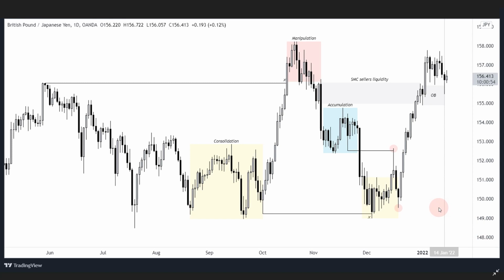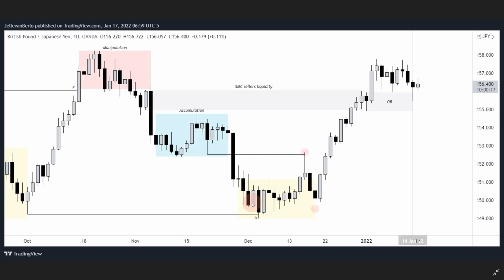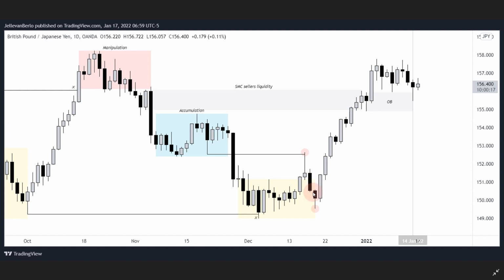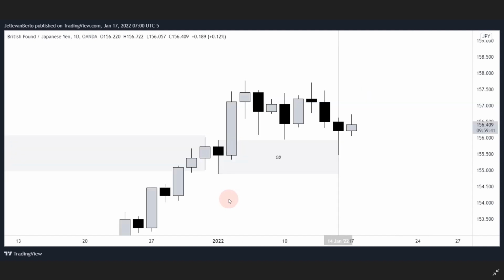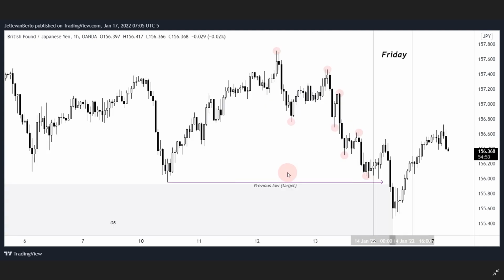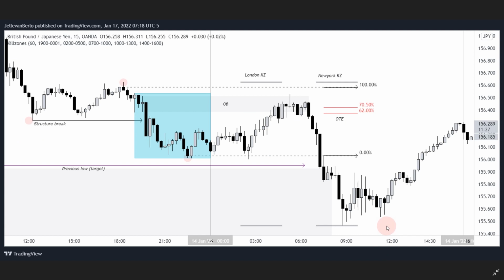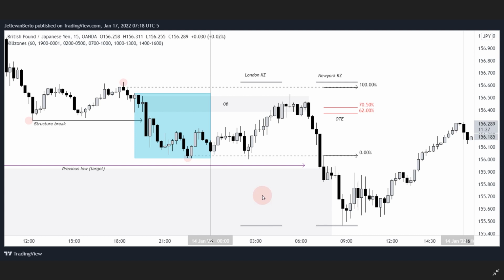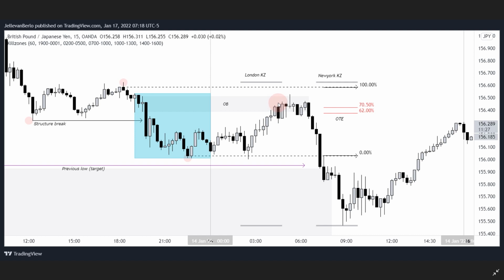GBPJPY ICT concept trade explanation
Welcome to my first video where i explain how u could have anticipated a trade on GBPJPY Januari 14th of 2022.

Don't be to hard for me :)